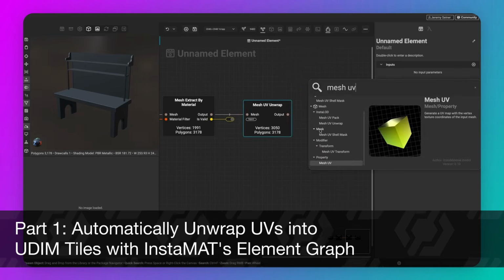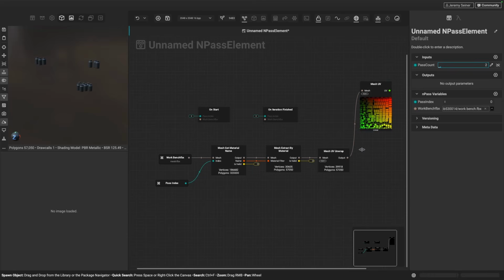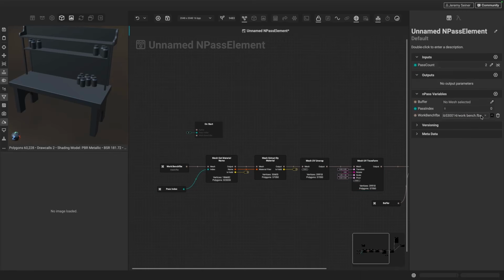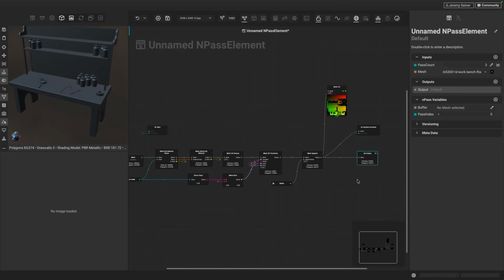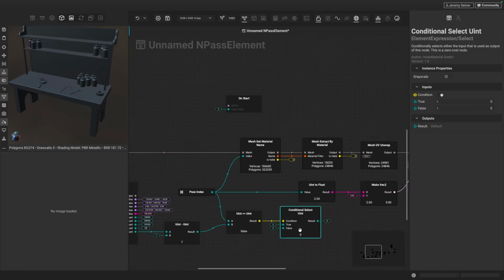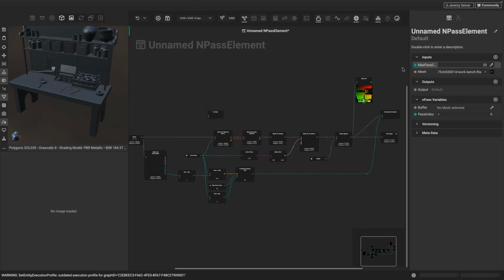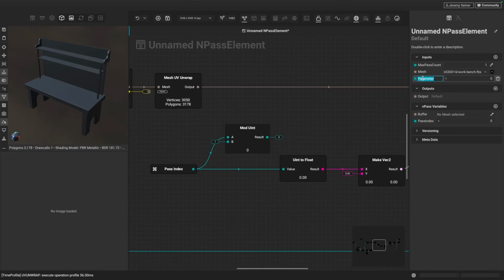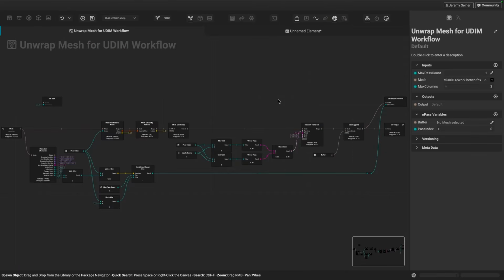Automatically Unwrap UVs for the UDIM Workflow with InstaMAT's nPass Graph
In this video, we cover how to turn the manual “unwrap one section, then repeat” process into a reusable nPass-driven workflow. You’ll see how to iterate through a mesh’s material sections, accumulate results into a single combined output, and translate UVs per pass so each section lands in its own UDIM tile (instead of stacking shells in 0–1 space).

We also cover how to make the graph self-terminating so it stops automatically once it has processed every material section and how to organize the UDIM layout into a practical grid by exposing a simple control for the maximum amount of tiles per row.

By the end of the tutorial, you’ll have a self-contained, drop-in node: plug in any mesh, set your layout controls, and get back a single merged mesh with clean, non-overlapping UDIMs—ready to reuse in future projects without rebuilding the graph each time.